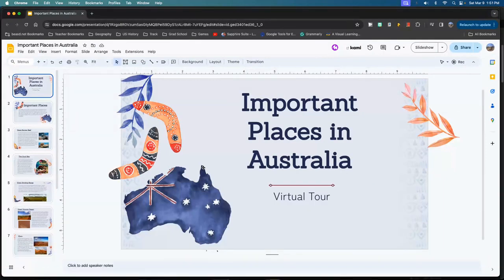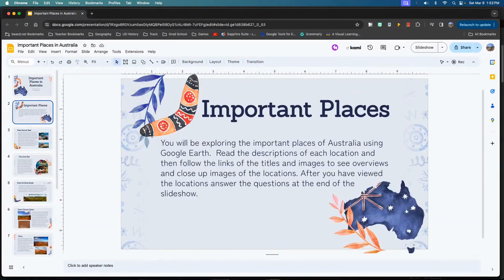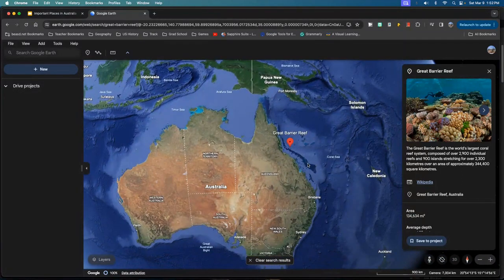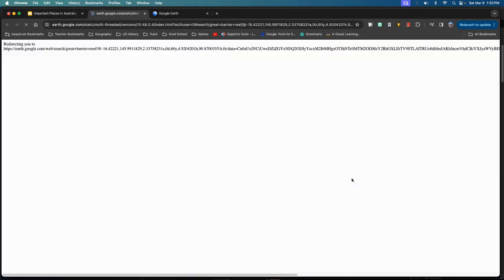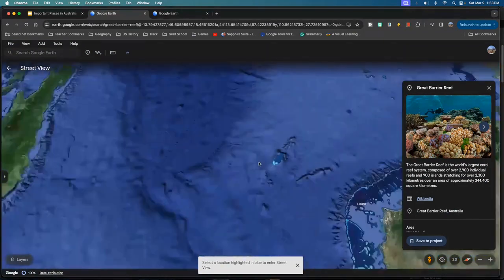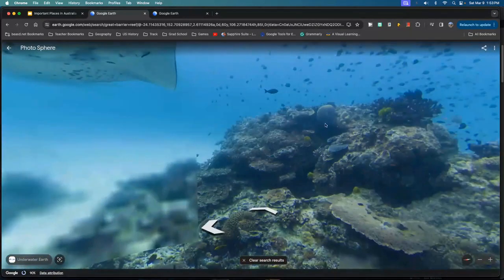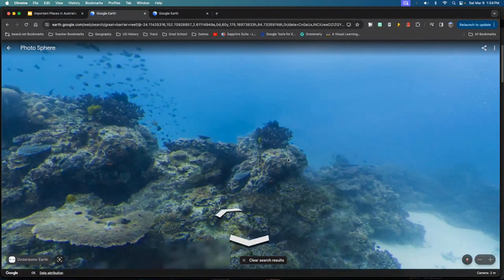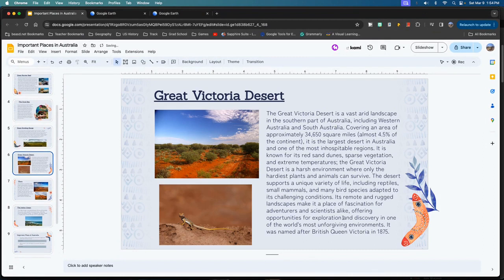Google Earth Virtual Tour